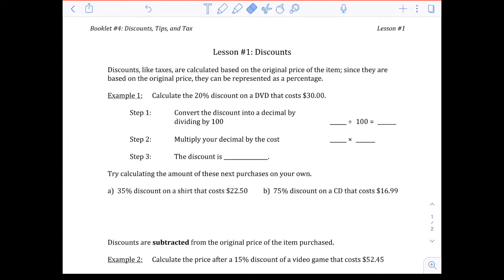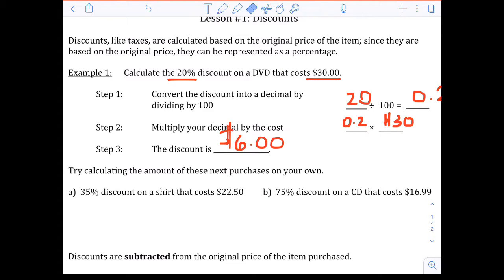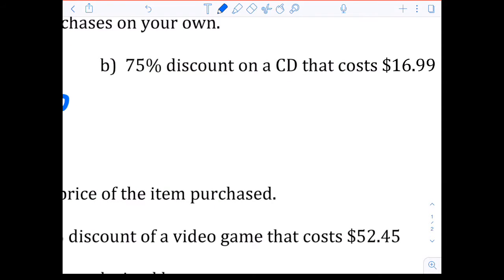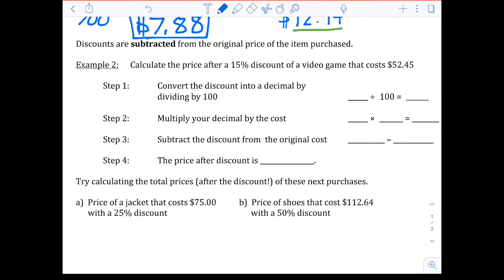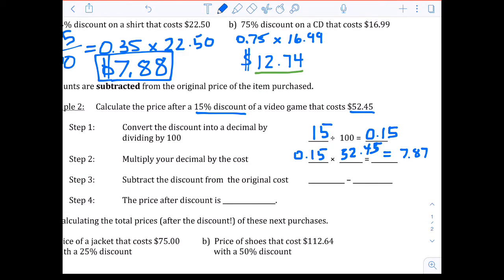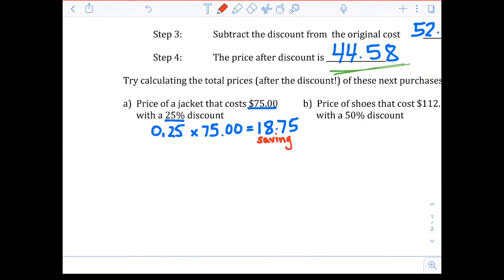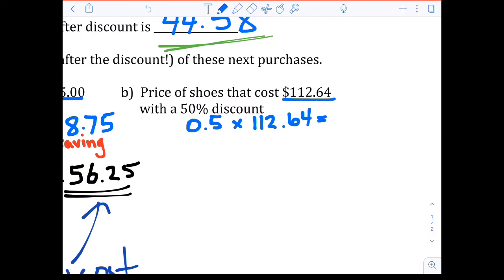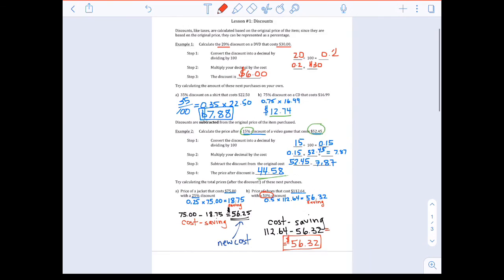Booklet 4 Lesson #1